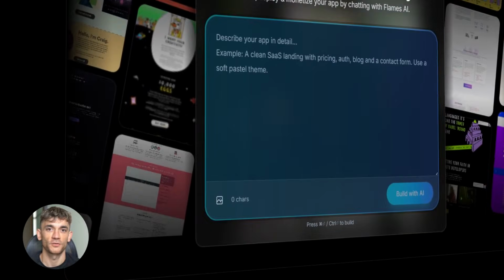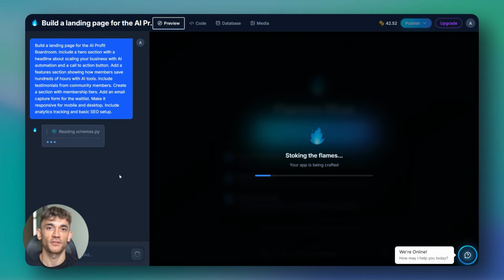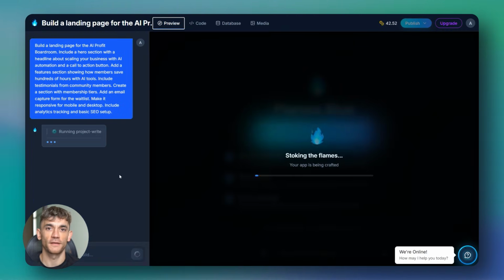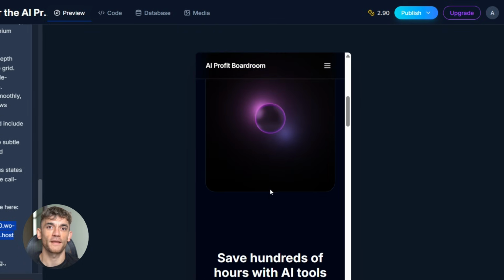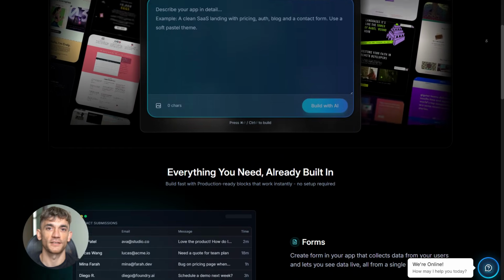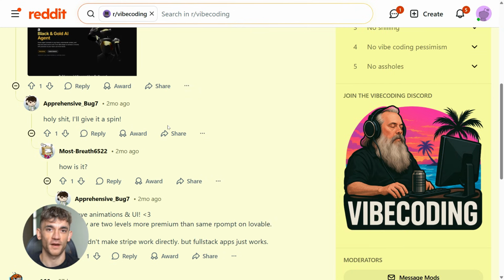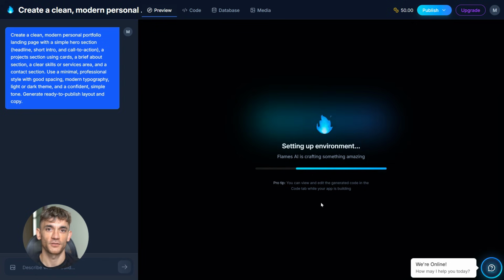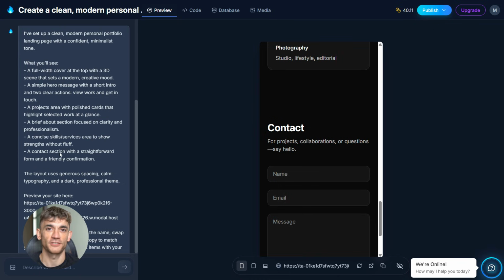This AI Website Builder DESTROYS Replit & Cursor🤯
This AI Tool Builds Entire Websites in Seconds (No Coding!)

Discover Flames Blue, a revolutionary AI tool that builds professional websites and apps from simple text prompts. Learn how to launch landing pages with built-in hosting, SEO, and analytics without writing a single line of code.

00:00 - Intro: AI Website Building
00:34 - What is Flames Blue?
01:18 - Prompting a Landing Page
02:04 - Professional Features & Launch
03:30 - Speed vs. Traditional Design
04:13 - Downsides & Limitations
04:52 - Flames Blue vs. Replit & Cursor
07:22 - Scale Your Business with AI